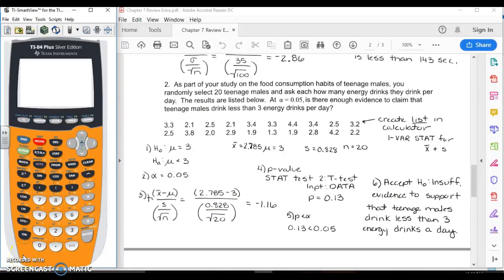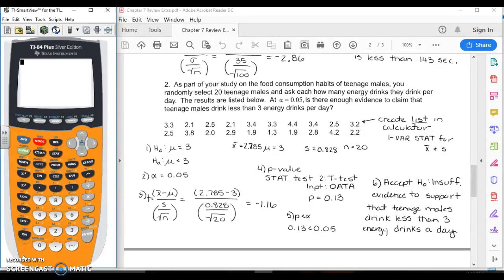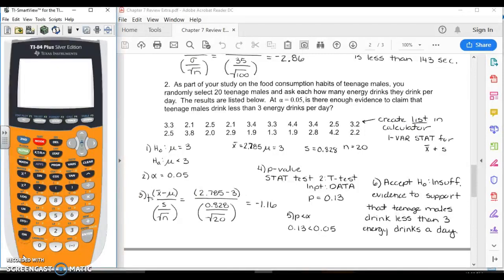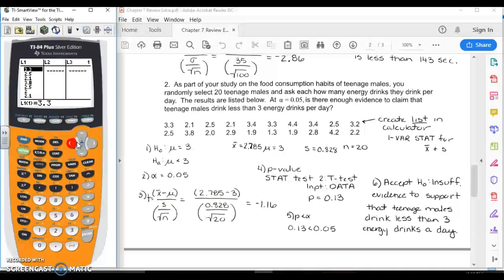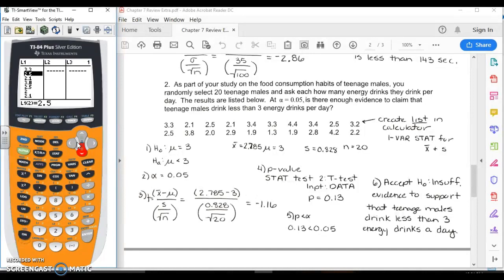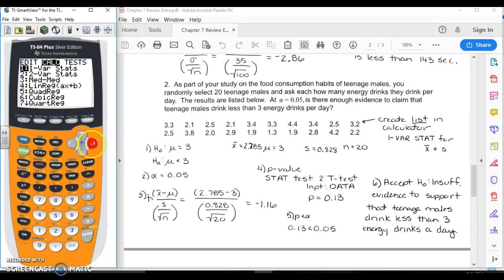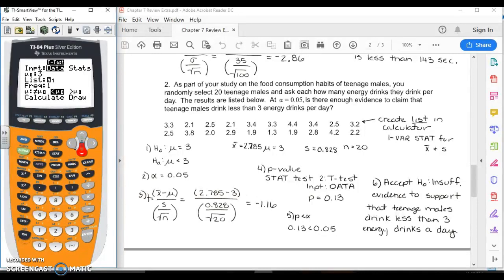Calculator for Hypothesis Testing of Small Samples